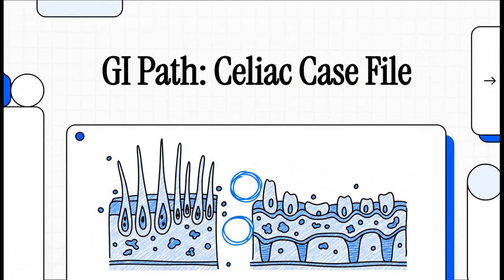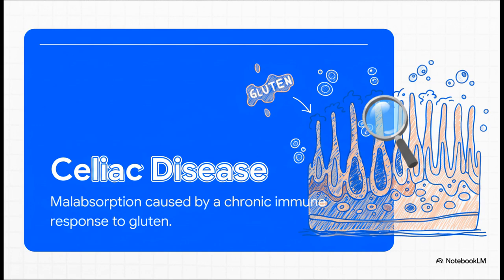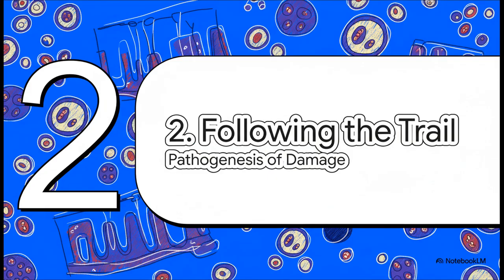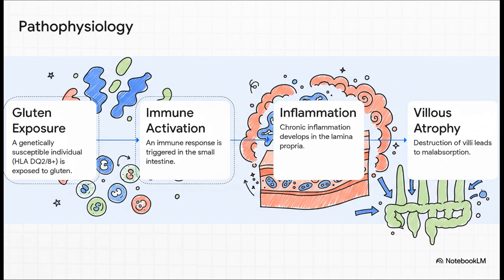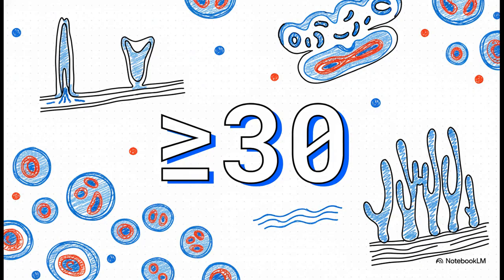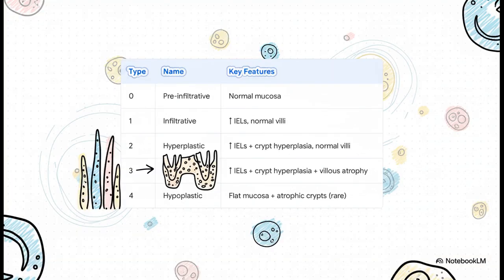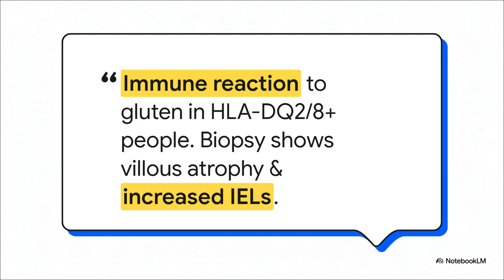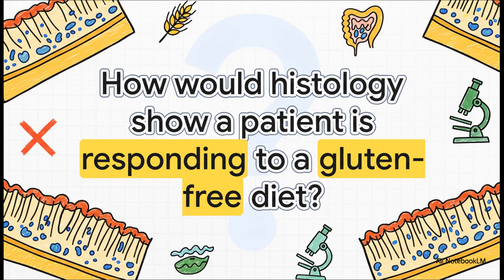5 Gastrointestinal Pathology part 3